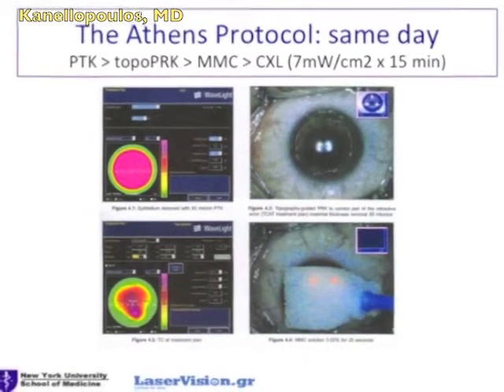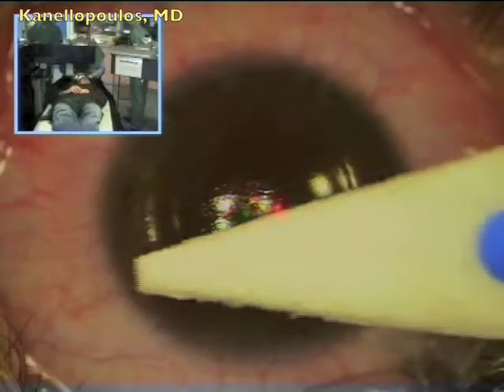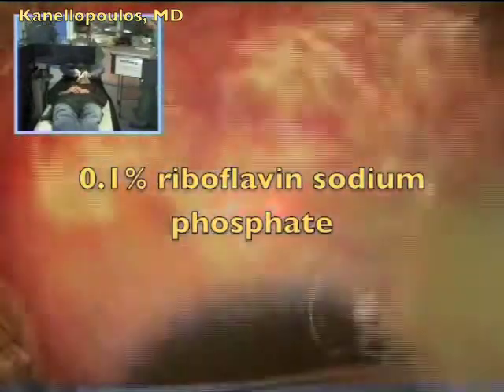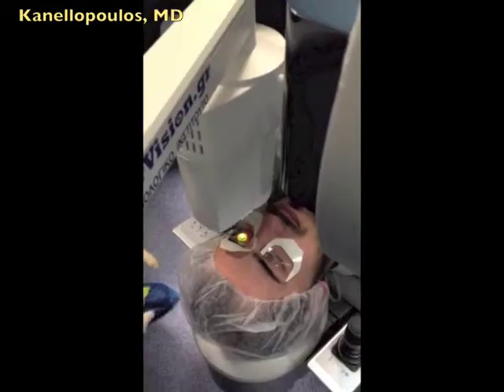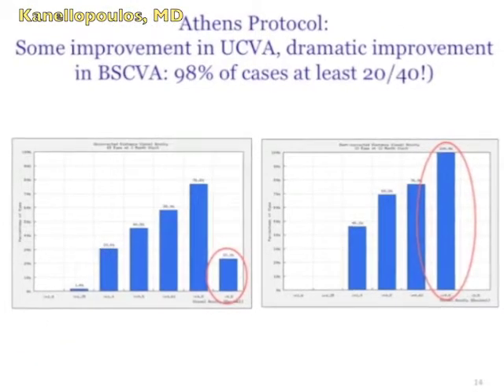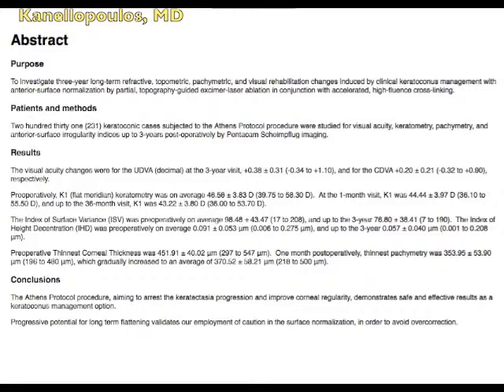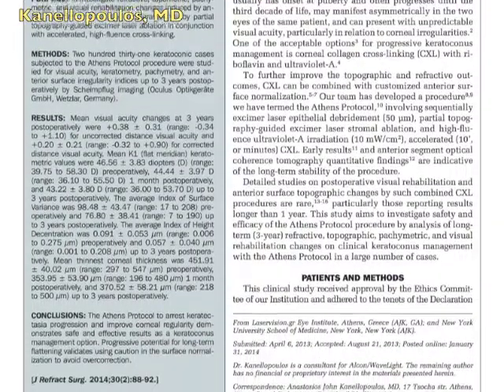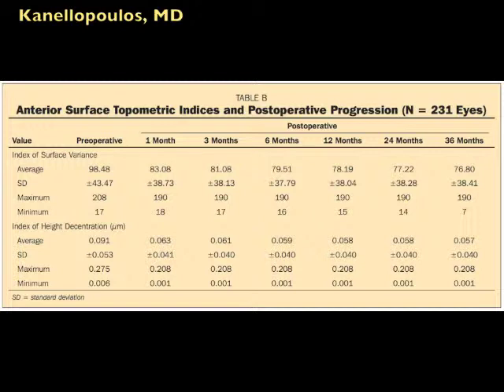Athens Protocol ESCRS 2014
Long term follow -up of the Athens Protocol (AP): combined topography-guided partial PRK and CXL in 212 keratoconus eyes, by A.John Kanellopoulos, MD